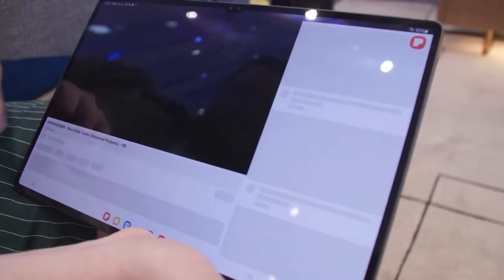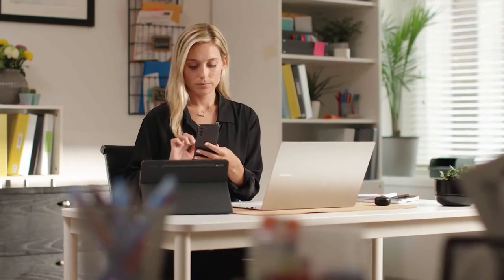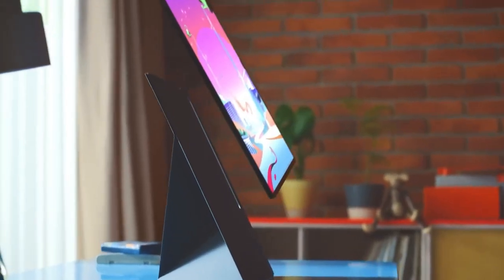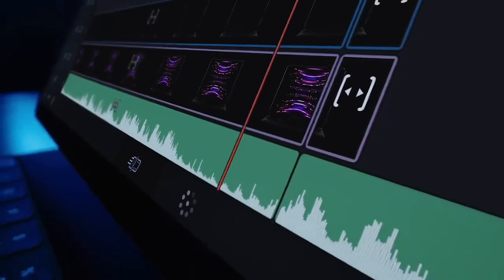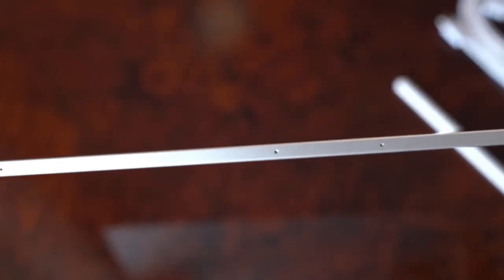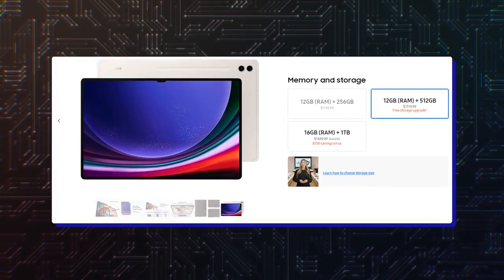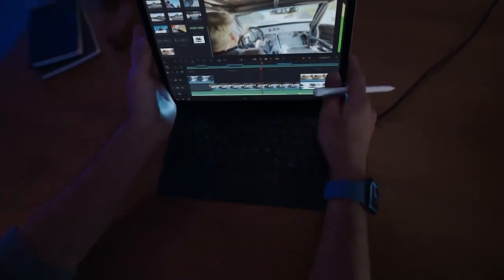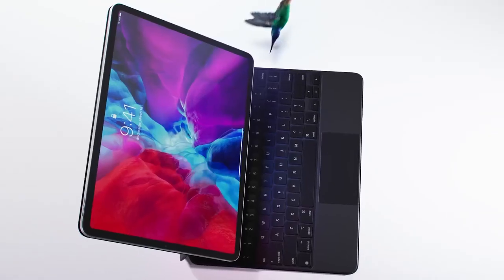Samsung Galaxy Tab S9 Ultra VS Apple iPad Pro 12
Versions: Galaxy Tab S9 Ultra Wi-Fi; Galaxy Tab S9 Ultra 5G

NETWORK Technology
GSM / HSPA / LTE / 5G
2G bands GSM 850 / 900 / 1800 / 1900
3G bands HSDPA 850 / 900 / 1700(AWS) / 1900 / 2100
4G bands LTE
5G bands SA/NSA
Speed HSPA, LTE-A (CA), 5G
LAUNCH Announced 2023, July 26
Status Coming soon. Exp. release 2023, August 11
Weight 732 g (1.61 lb)
Build Glass front, aluminum frame, aluminum back
SIM Nano-SIM
  IP68 dust/water resistant (up to 1.5m for 30 min)
Stylus, 2.8ms latency (Bluetooth integration, accelerometer, gyro)
DISPLAY Type Dynamic AMOLED 2X, 120Hz, HDR10+
Protection Corning Gorilla Glass
PLATFORM OS Android 13, One UI 5.1
Chipset Qualcomm SM8550-AB Snapdragon 8 Gen 2 (4 nm)
CPU Octa-core (1x3.36 GHz Cortex-X3 & 2x2.8 GHz Cortex-A715 & 2x2.8 GHz Cortex-A710 & 3x2.0 GHz Cortex-A510)
MEMORY Card slot microSDXC (dedicated slot)
Internal 256GB 12GB RAM, 512GB 12GB RAM, 1TB 16GB RAM
  UFS
MAIN CAMERA Dual 13 MP, f/2.0, 26mm (wide), 1/3.4", 1.0µm, AF
8 MP, f/2.2, (ultrawide)
Features LED flash, HDR, panorama
Video 4K@30/60fps, 1080p@30fps
SELFIE CAMERA Dual 12 MP, f/2.2, 26mm (wide)
12 MP, f/2.4, 120˚ (ultrawide)
Features HDR
Video 4K@30/60fps, 1080p@30fps
SOUND Loudspeaker Yes, with stereo speakers (4 speakers)
3.5mm jack No
  Tuned by AKG
COMMS WLAN Wi-Fi 802.11 a/b/g/n/ac/6e, tri-band, Wi-Fi Direct
Bluetooth 5.3, A2DP, LE
Positioning GPS, GLONASS, BDS, GALILEO
NFC No
Radio No
USB USB Type-C 3.2, magnetic connector
FEATURES Sensors Fingerprint (under display, optical), accelerometer, gyro, proximity, compass
  Wireless Samsung DeX
BATTERY Type Li-Po 11200 mAh, non-removable
Charging 45W wired
MISC Colors Beige, Graphite
Price About 1200 EUR
Also known as Apple iPad Pro (12.9-inch, 6th generation)
Wi-Fi + Cellular & GPS: A2764, A2437 (Global); A2766 (China)
Wi-Fi only, w/o GPS: A2436

NETWORK Technology
2G bands GSM 850 / 900 / 1800 / 1900
3G bands HSDPA 850 / 900 / 1700(AWS) / 1900 / 2100
Speed HSPA, LTE-A, 5G
LAUNCH Announced 2022, October 18
Status Available. Released 2022, October 26
Weight 682 g (Wi-Fi), 685 g (5G) (1.50 lb)
Build Glass front, aluminum back, aluminum frame
SIM Nano-SIM and eSIM
  Stylus support (Bluetooth integration; magnetic)
DISPLAY Type Liquid Retina XDR mini-LED LCD, 120Hz, HDR10, Dolby Vision, 1000 nits (typ), 1600 nits (peak)
Protection Scratch-resistant glass, oleophobic coating
PLATFORM OS iPadOS 16.1, upgradable to iPadOS 16.5
Chipset Apple M2
CPU Octa-core
GPU Apple GPU (10-core graphics)
Internal 128GB 8GB RAM, 256GB 8GB RAM, 512GB 8GB RAM, 1TB 16GB RAM, 2TB 16GB RAM
MAIN CAMERA Dual 12 MP, f/1.8, (wide), 1/3", 1.22µm, dual pixel PDAF
10 MP, f/2.4, 125˚ (ultrawide)
TOF 3D LiDAR scanner (depth)
Features Quad-LED dual-tone flash, HDR
Video 4K@24/25/30/60fps, 1080p@25/30/60/120/240fps; gyro-EIS, ProRes, Cinematic mode (4K, 1080p)
SELFIE CAMERA Single 12 MP, f/2.4, 122˚ (ultrawide)
Features Face detection, HDR, panorama
Video 1080p@25/30/60fps, gyro-EIS, HDR
3.5mm jack No
COMMS WLAN Wi-Fi 802.11 a/b/g/n/ac/6e, dual-band, hotspot
Bluetooth 5.3, A2DP, LE, EDR
Positioning GPS, GLONASS, GALILEO, QZSS (Wi‑Fi + Cellular model only)
NFC No
Radio No
USB USB Type-C 4 (Thunderbolt 4), DisplayPort, magnetic connector
FEATURES Sensors Face ID, accelerometer, gyro, barometer
BATTERY Type Li-Po 10758 mAh (40.88 Wh), non-removable
MISC Colors Silver, Space Gray
Models A2764, A2437, A2766, A2436
Price About 1450 EUR